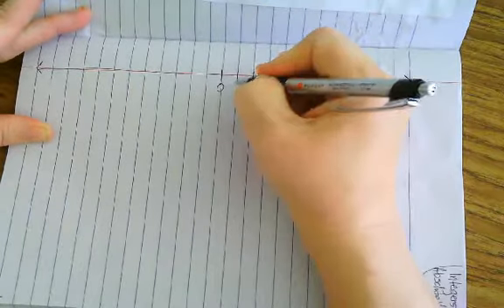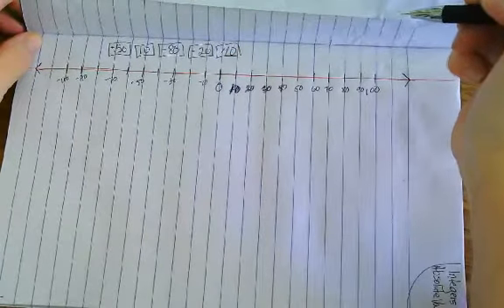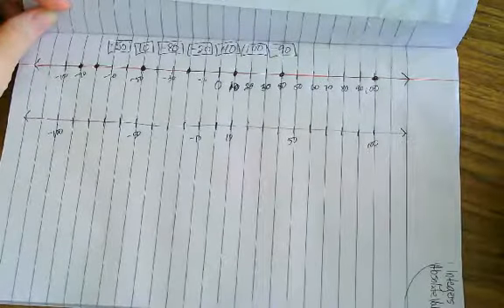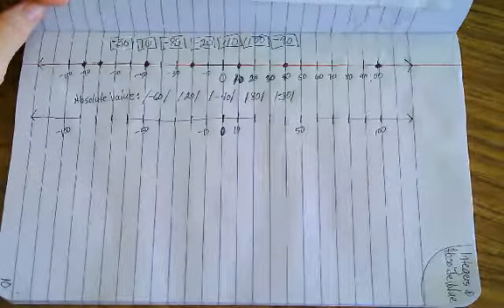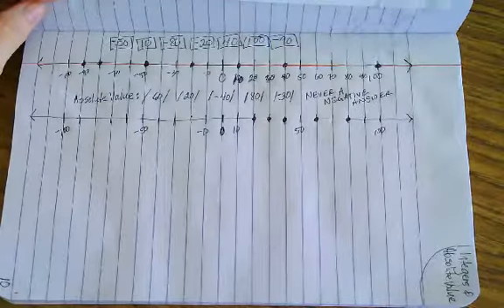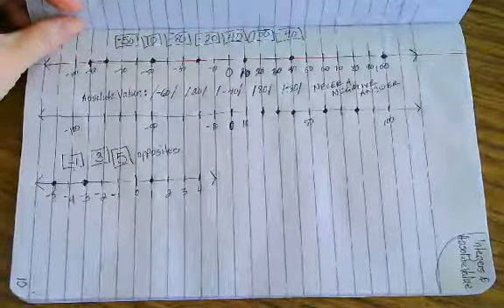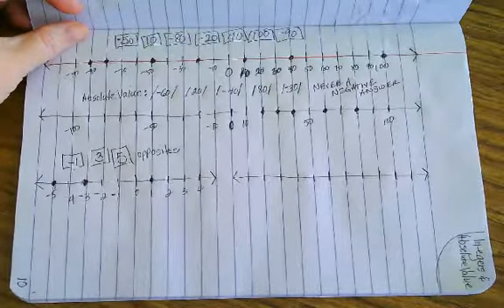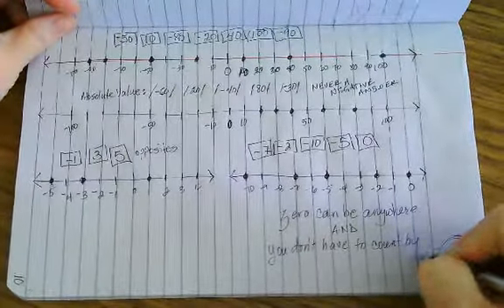Notes pg10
These notes go into your math notebook on page 10. The video covers integers, absolute value, and opposite integers.